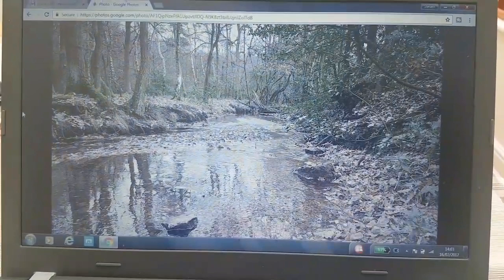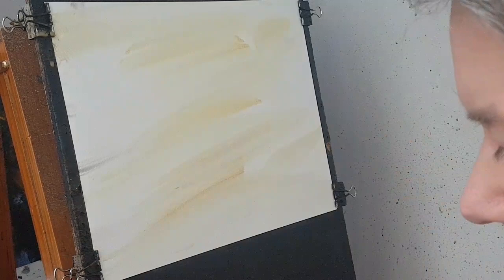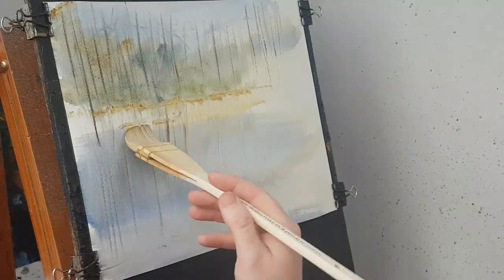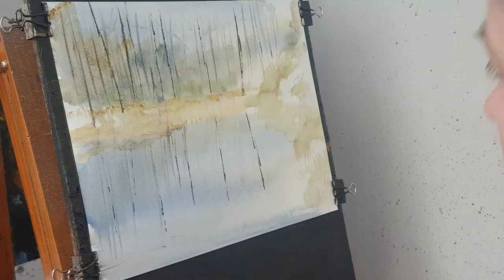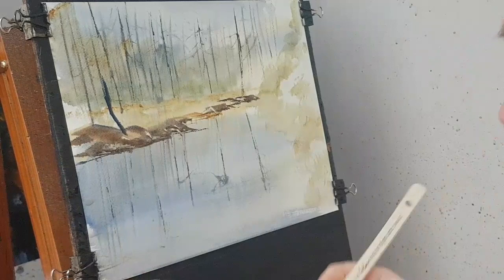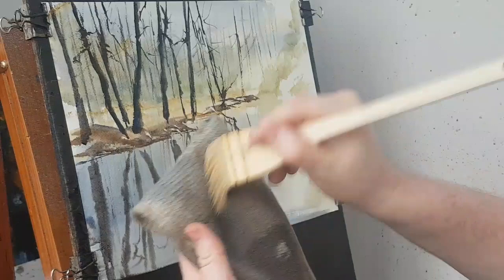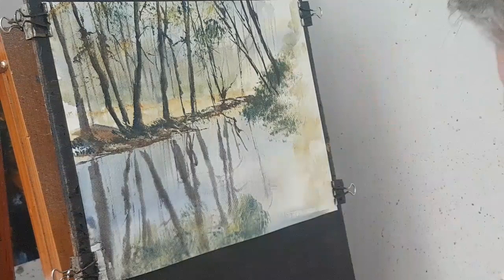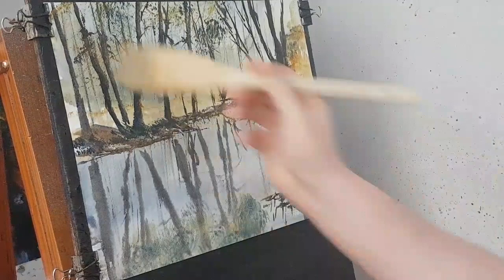Sutton Park watercolour painting from a photograph | New brush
Watercolour landscape painting from a photograph I took of Sutton Park.  My new large Ron Ranson hake brush arrived today.  After the previous brush got lost in the post it was a great relief to finally get my hands on one.  The old brush was well worn and it felt good to have a proper brush again.

1. and enter my world of watercolour where you’ll see exclusive videos, articles, reference photos and much more! Get 2 months FREE with annual membership! Put simply, Patreon is my main source of income and it’s only with the support of my patrons that I can continue to find the time and resources to make these videos.

2. READ MY BOOKS ➤

4. DONATE ➤ Your donation keeps my YouTube channel sustainable and funds future watercolour painting tutorials for all budding artists.

6. PODCAST ➤ Listen to my podcast ‘My Watercolour Diary’ where I answer your questions

7. MATERIALS ➤ These are the paints, paper and brush I use for painting watercolours:

8. SOCIAL MEDIA ➤ Let’s connect!